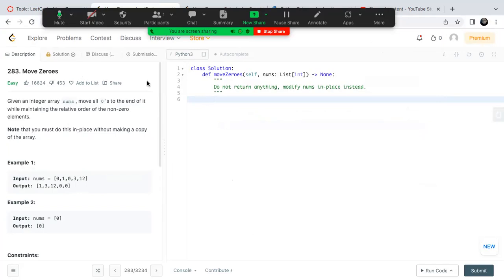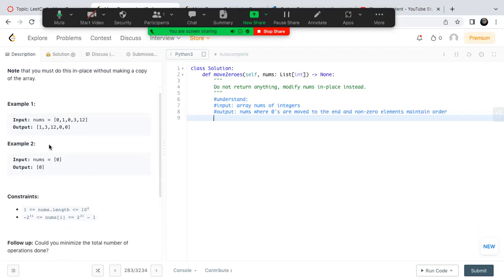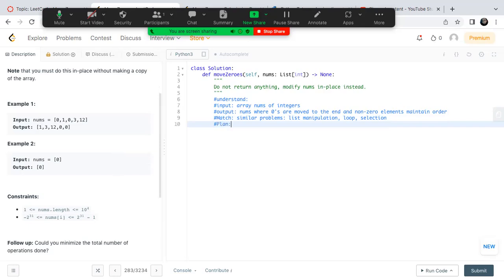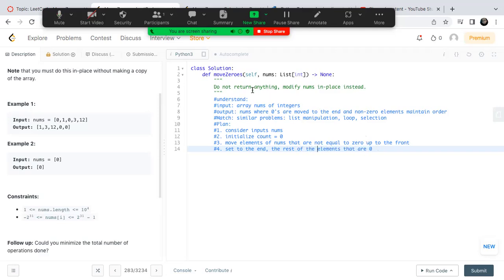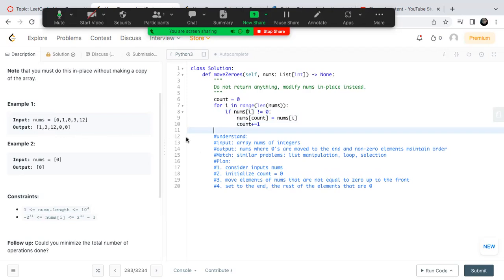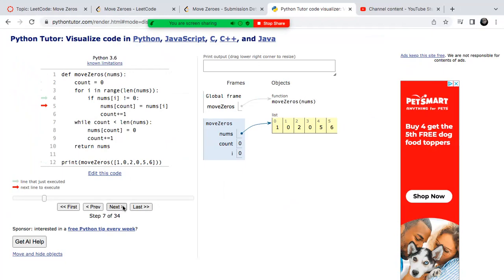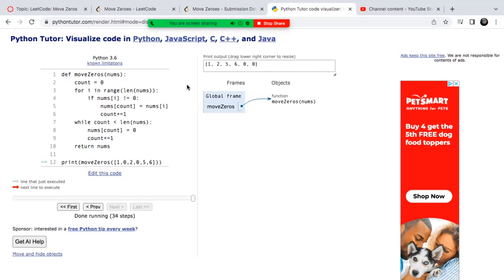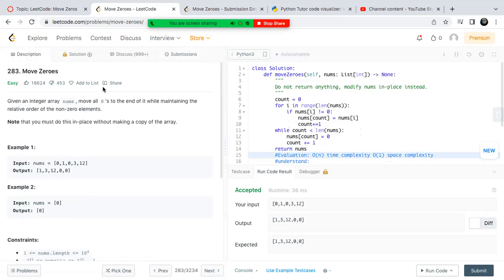CTI move zeros UMPIRE method